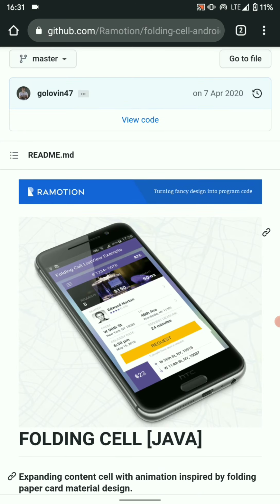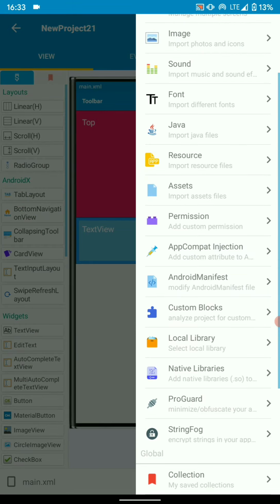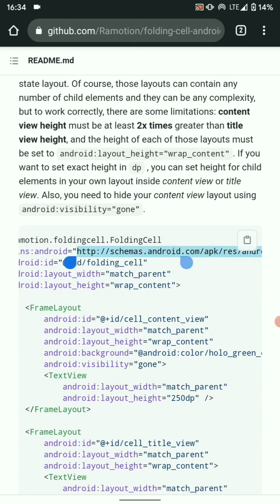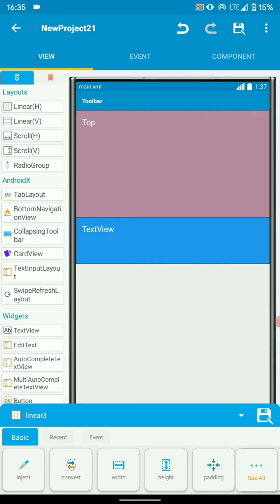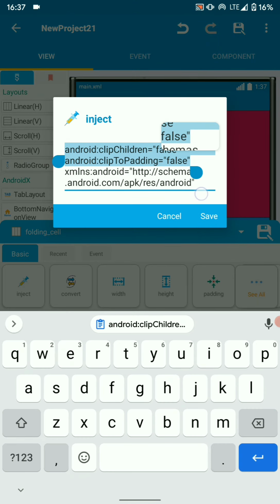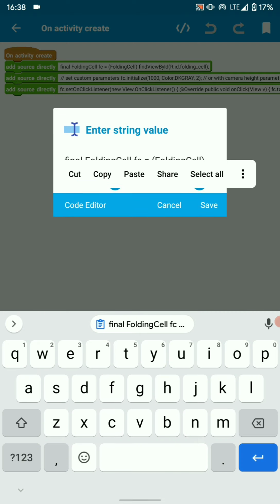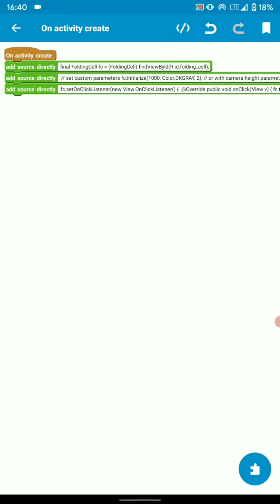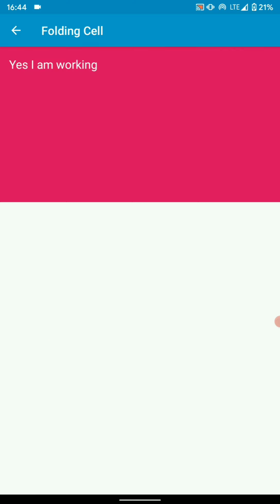Folding cell view in Sketchware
Hello friends, in this Tutorial you will learn how to implement folding cell view for those cool view folds and unfolds.

Follow closely, no boob questions.

Sample project is here (you should add the library for it to work):